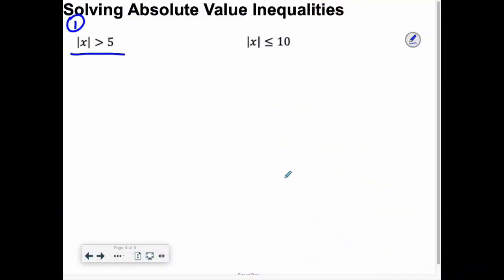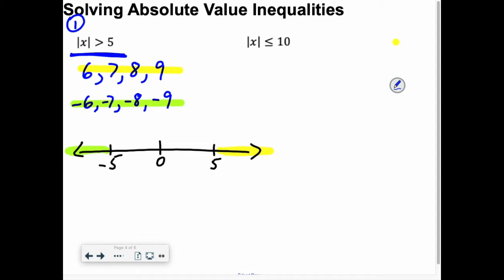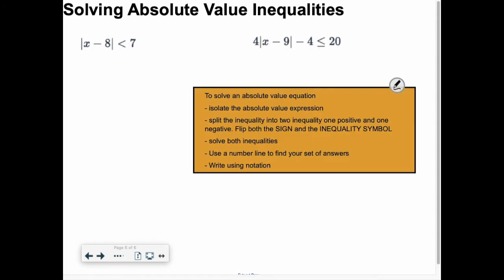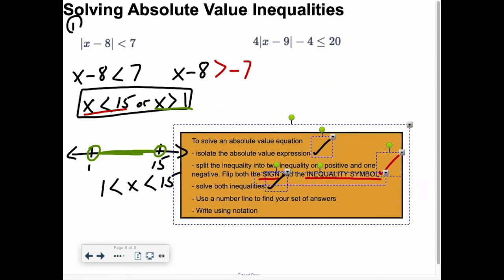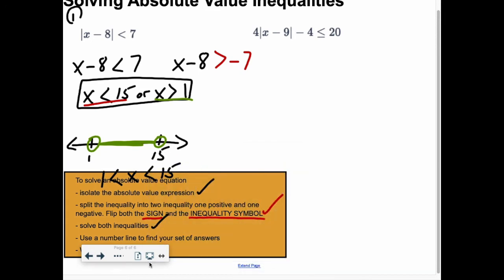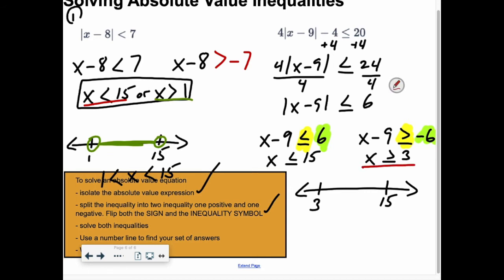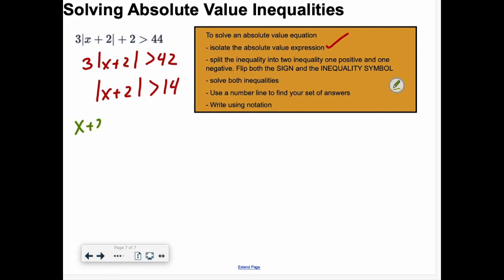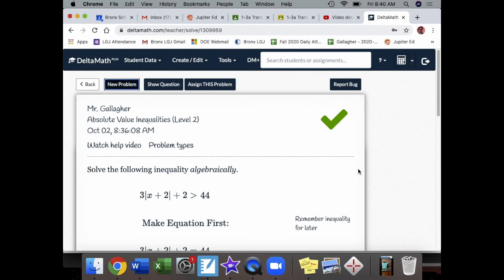A2 1.4 Absolute Value Inequalities